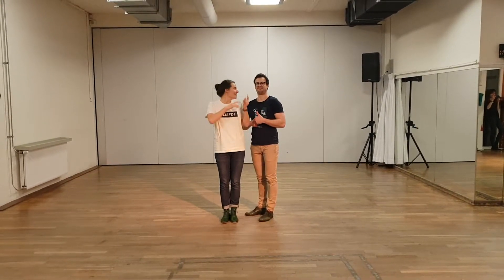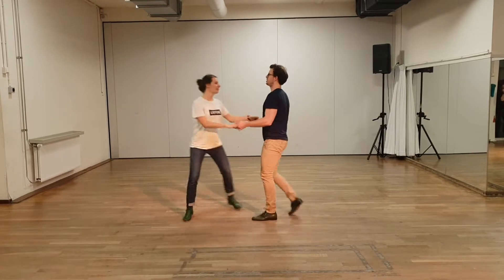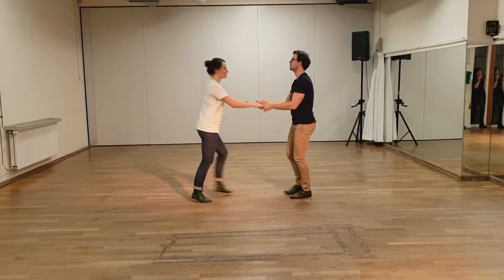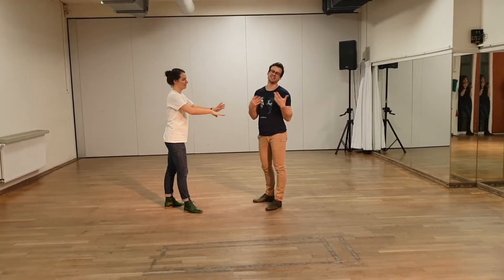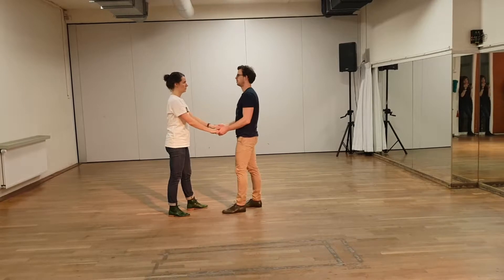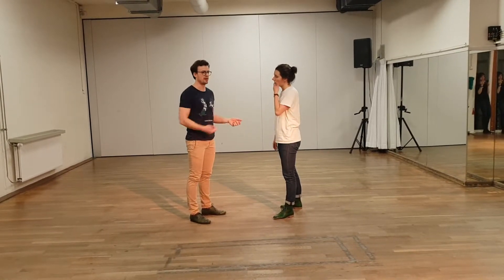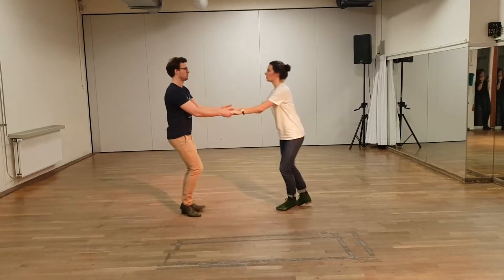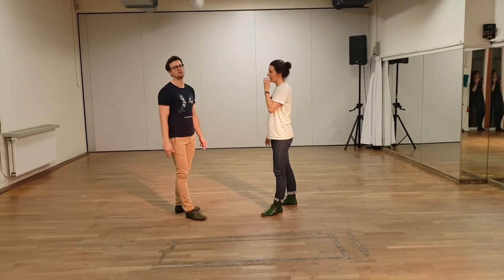Level Intermediate - Week 8 - Pushing some sugar (Sugar Pushes)